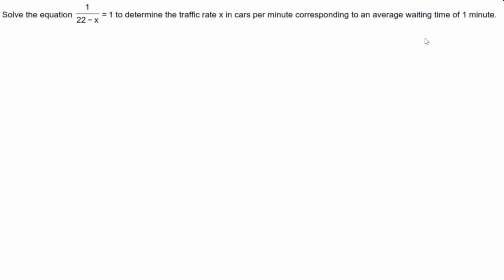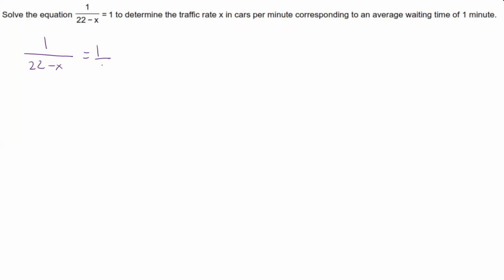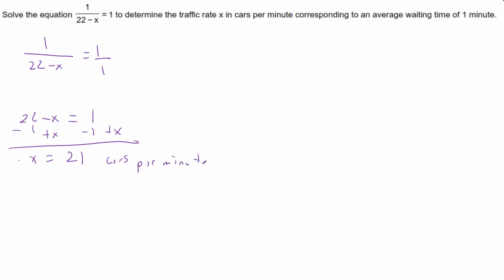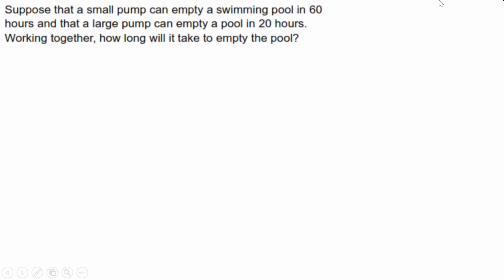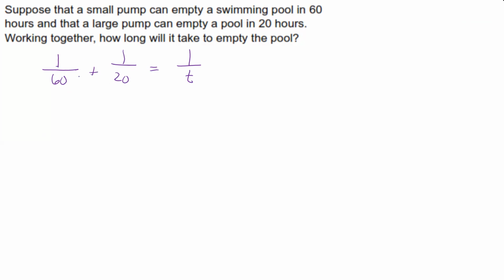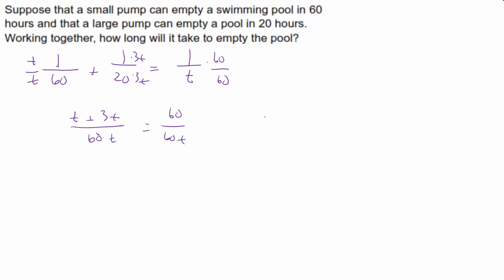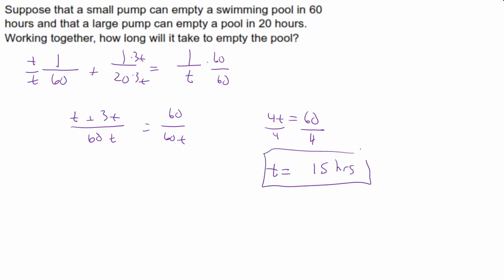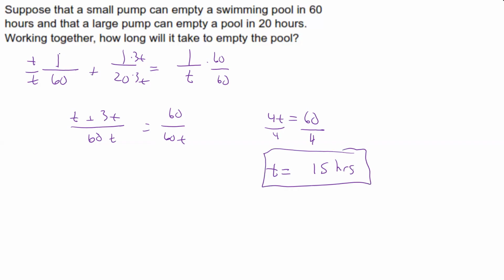Section 7.6 Exercises Pt VII